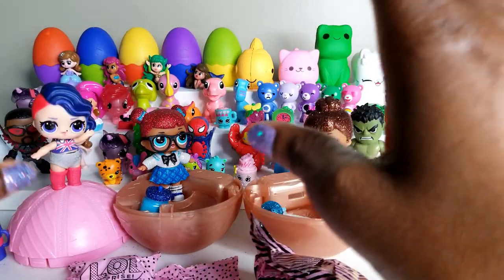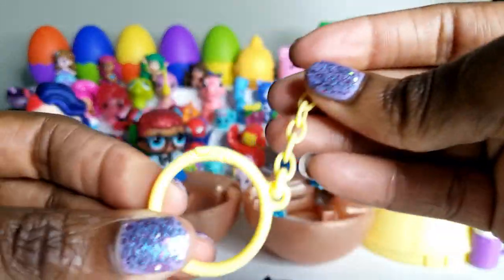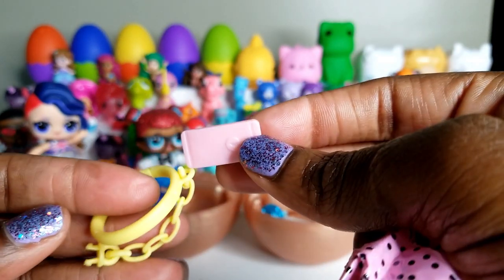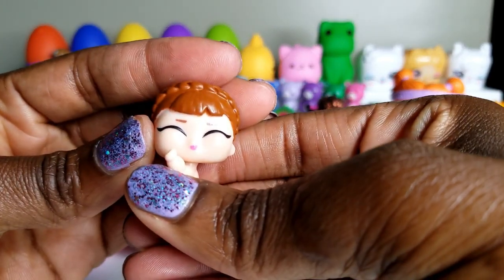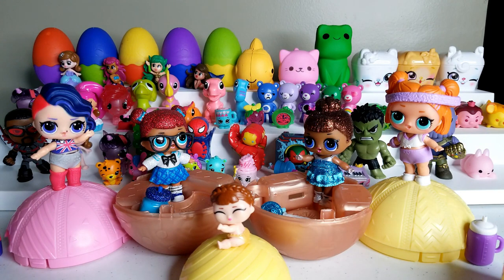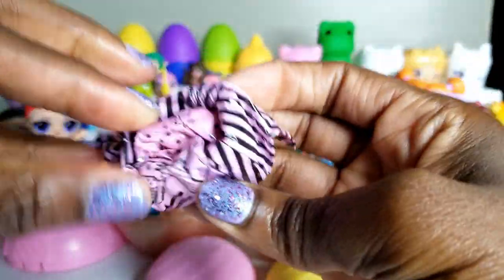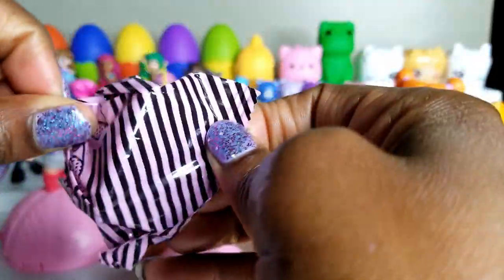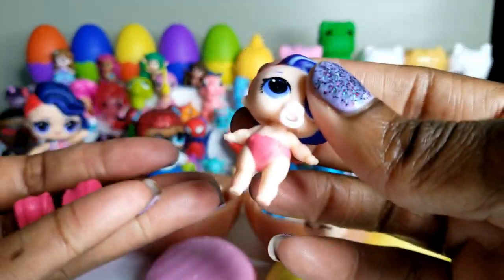LOL SURPRISE LIL SISTERS UNBOXING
In this video we do an unboxing of the LOL Surprise Lil Sisters! To my surprise I got one of the Lil Sisters I wanted! Watch until the end to see!

And remember, even if you had a hard day, we hope you find some time to play!